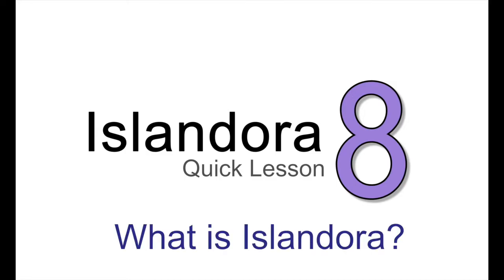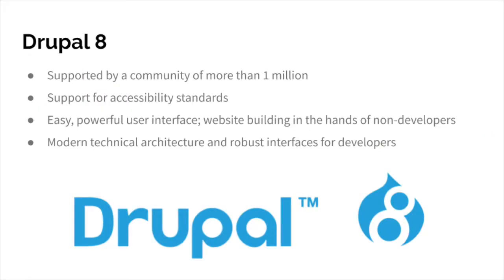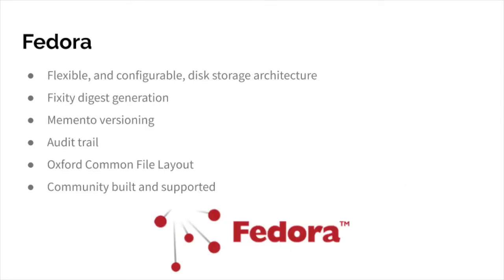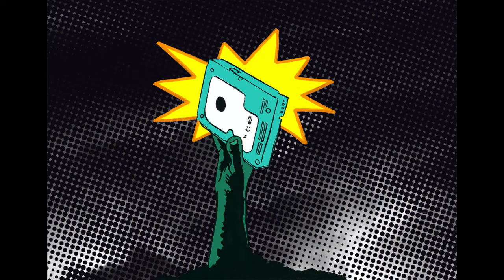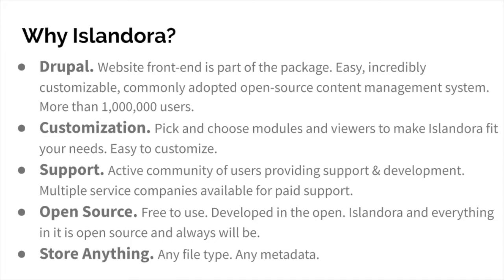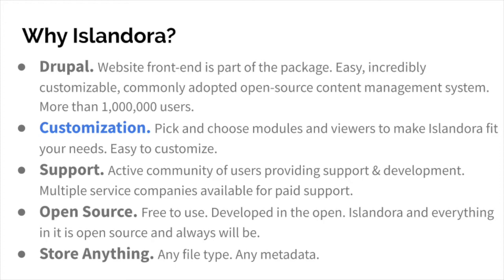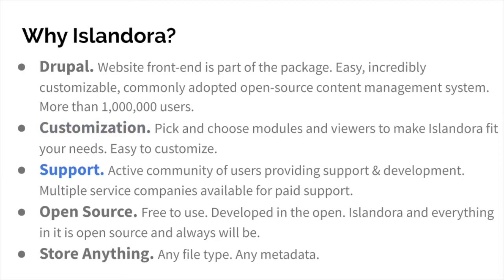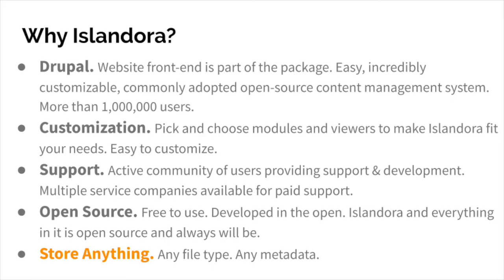Islandora Quick Lesson: What is Islandora?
A five-minute overview of the open source digital asset management system Islandora.